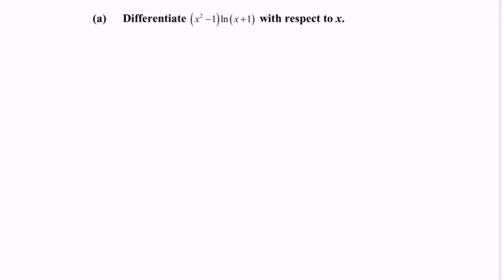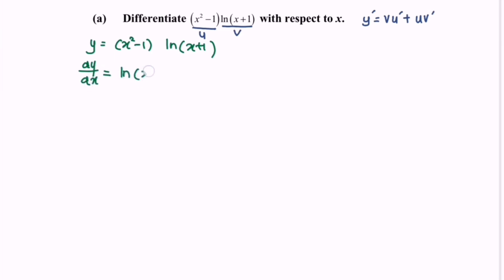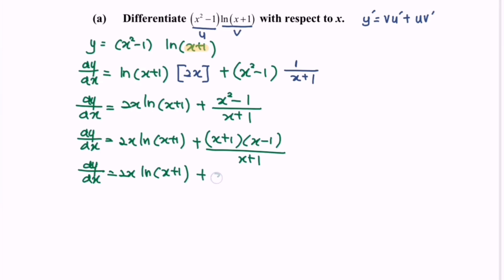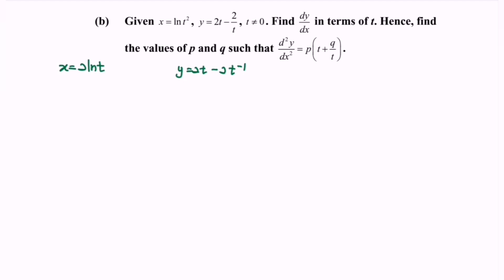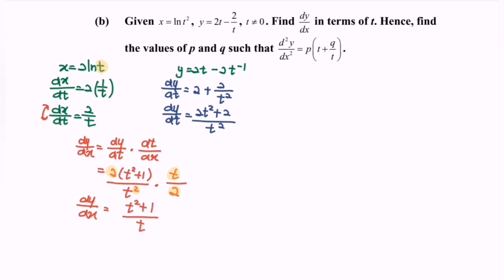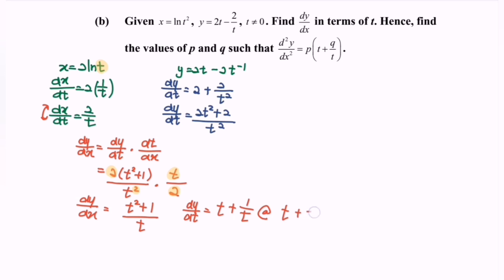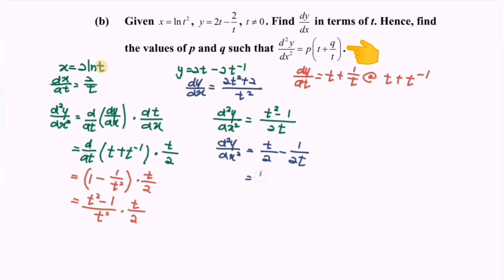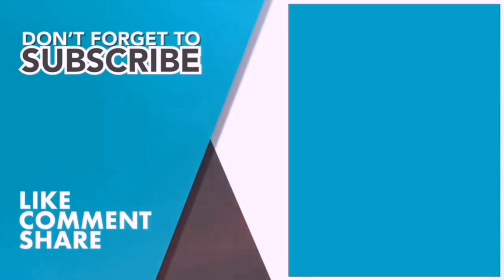Score A in PSPM I - Differentiation SET7 E6 Section B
1. How to solve and deal with calculus Differentiation  (product rule)